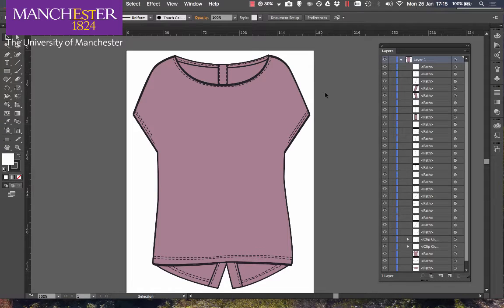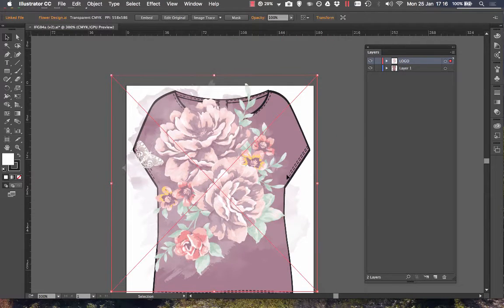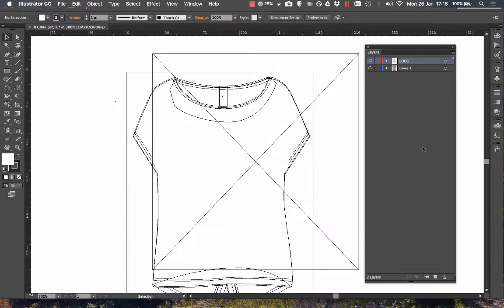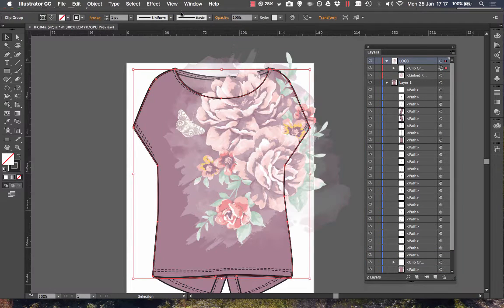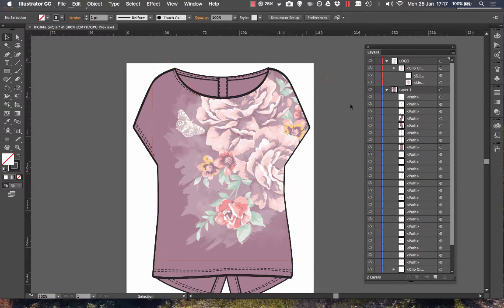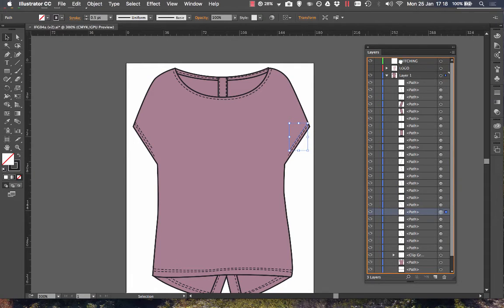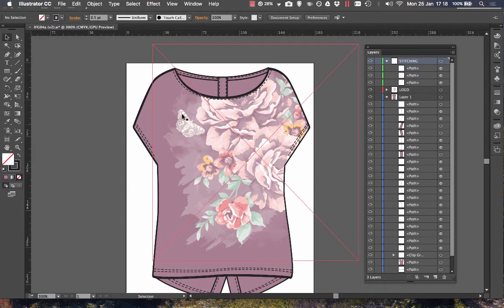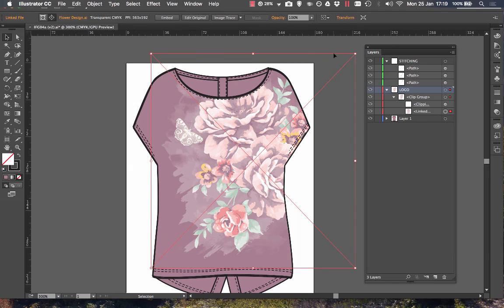Illustrator: How to add an image to a t-shirt | Design eLearning Tutorials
You have a large image you want to fill a t-shirt but your image goes over the edges! This tutorial shows you how to apply the image only to the area you want it to appear in.